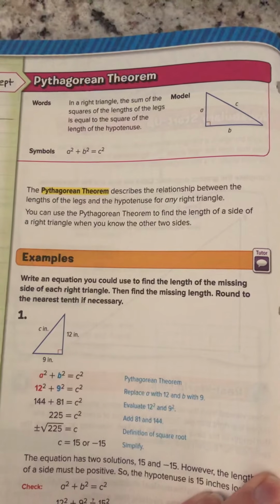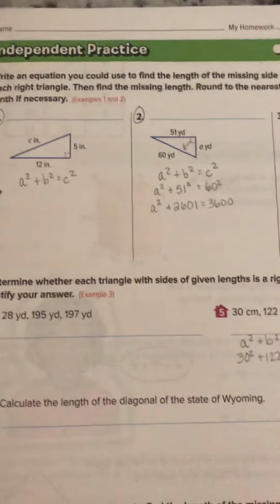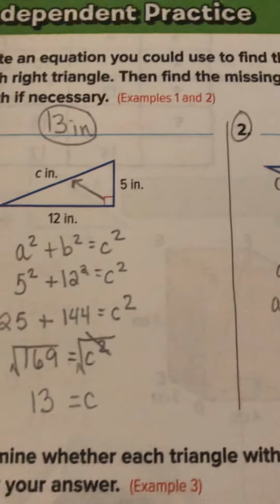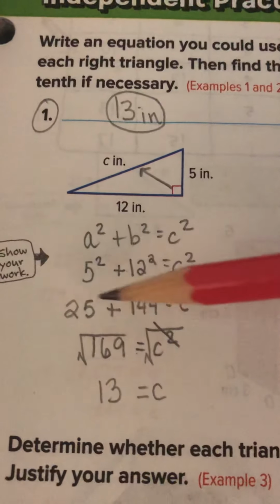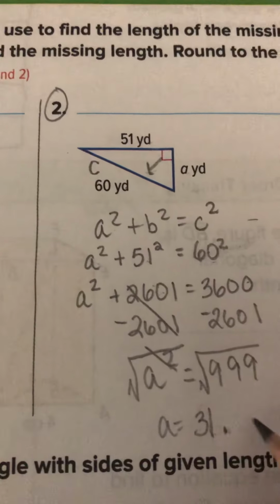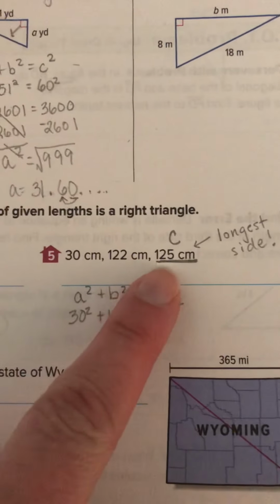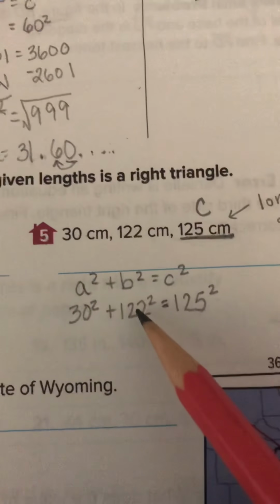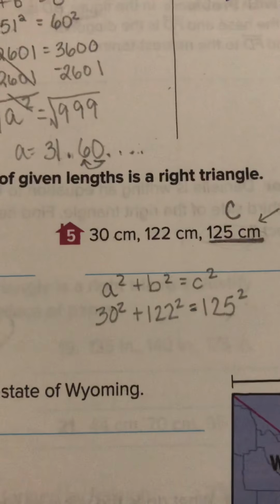Pythagorean Theorem help (working through #415 #1, 2 and 5)